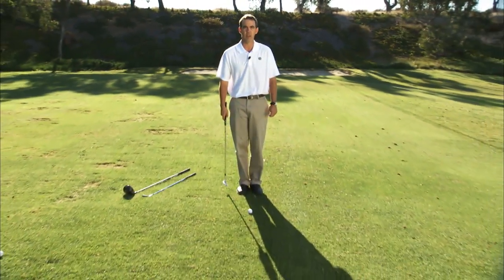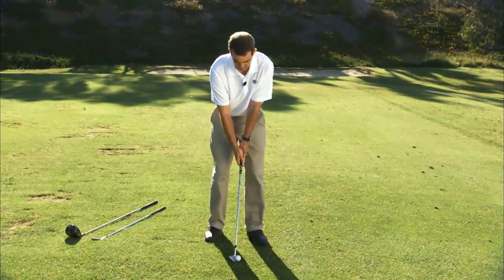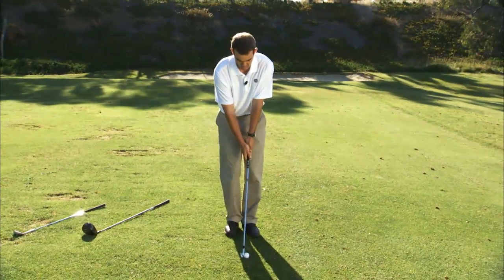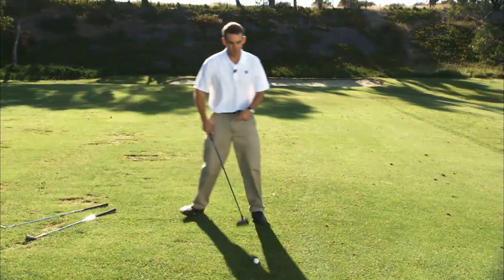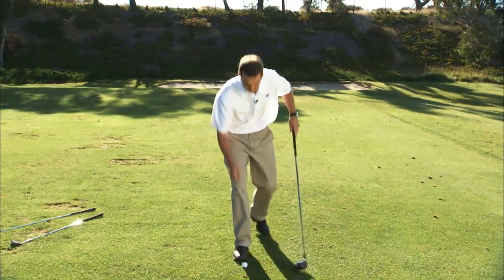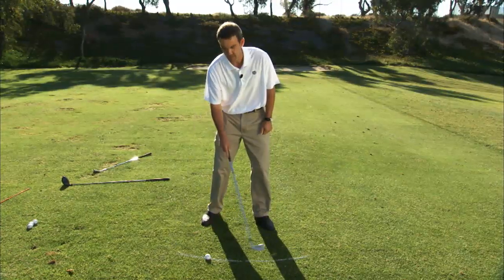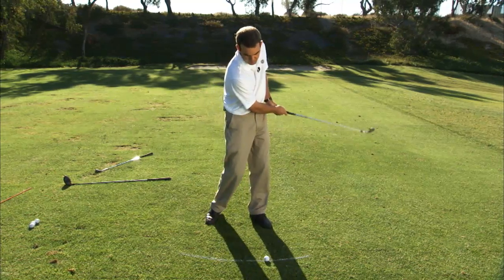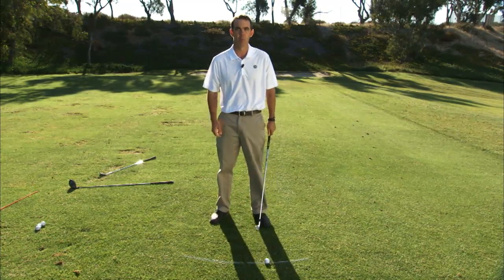Golf Swing Tip: How to Find the Correct Ball Position - National University Golf Academy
today to learn more about training for a career in golf at National University Golf Academy.

Justin Hicks, Golf Instructor at Stadium Golf Center, explains how to find the correct ball position in your swing stance. We look forward to your feedback.

Hi, I'm Justin Hicks. Do you struggle with your ball position and also finding a routine to do consistently? I want to help you with that. First thing to find the correct ball position is to use your sternum as opposed to your feet. For a sand wedge, I'll position the ball right in the middle of my stance. As the clubs get longer, I'll gradually move it more forward so the sand wedge will be in the middle, pitching wedge, 9, 8, 7, 6, 5 irons off my left chest, 4 iron, 3 iron if you still carry it, 3 wood and then driver's off your left armpit.

So, what I'll do to give myself the best chance to get in the correct ball position is I will walk in with my feet together. This here is a sand wedge. So, I'll walk in with my feet together, position the ball correctly, and then I'll position my feet so that the ball stays in position again relative to my sternum. If I go to a five iron, the ball should be above my left chest. So you'll notice when I walk into the ball, the ball starts off my left chest. I separate my feet in a manner, which keeps the ball position about the same. And then finally if I go to a driver, which obviously I tee the ball up, ball here should be above my left armpit. You'll notice I separate my feet, left foot or right, it keeps the same relationship.

You may ask yourself "Why is this ball position so important?" Well, if you come over here to this arch, what happens is if I position the ball too far back in my stance, you'll notice my path, which is dictated by the arch here, wants to tend to swing too far to the right. If I position the ball too far forward, the ball wants to go to far to the left.

So ball position is very vital in helping you create the proper path. So again, to go through with this, what I recommend is use your sternum for ball position and get in the habit of starting with your feet together. Hope this helps.